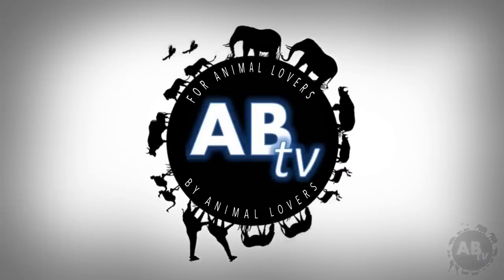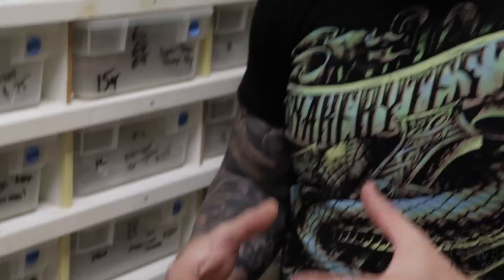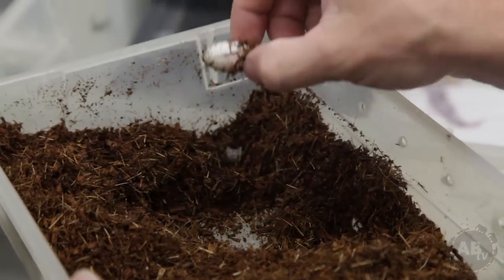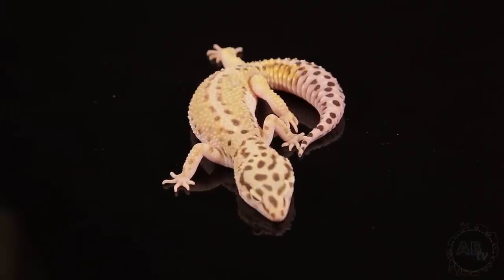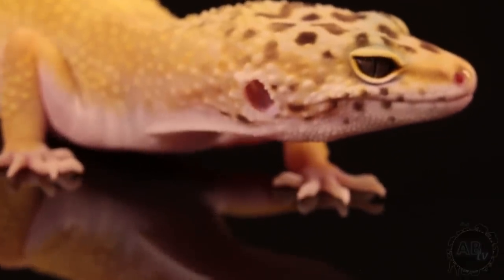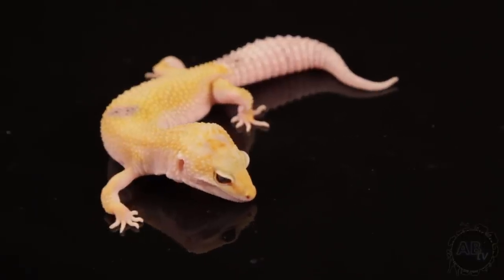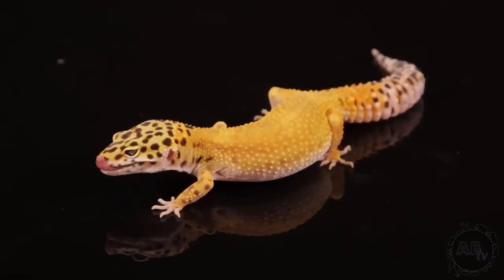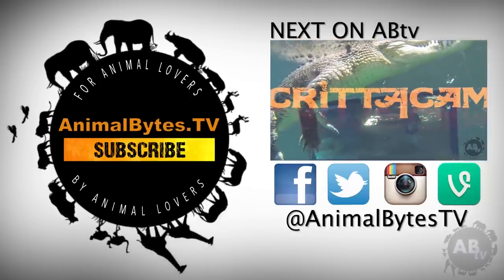Leopard Gecko Overload! SnakeBytesTV : AnimalBytesTV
Leopard gecko overload. I'll take a close look at this amazing lizards in this weeks show. From care of these reptiles to highlighting the awesome paint jobs! Leopard geckos are awesome animals! Enjoy!